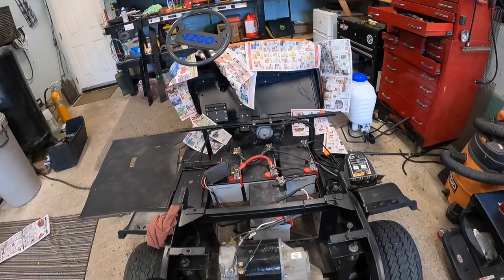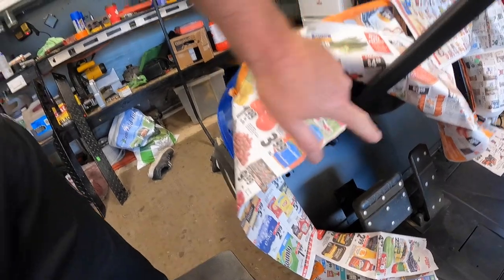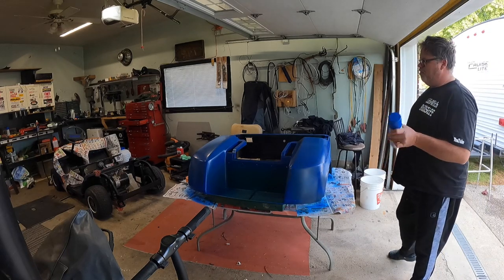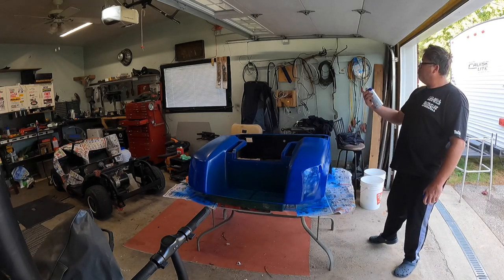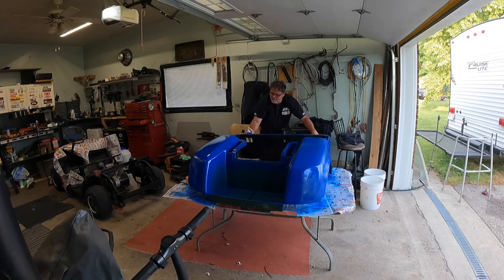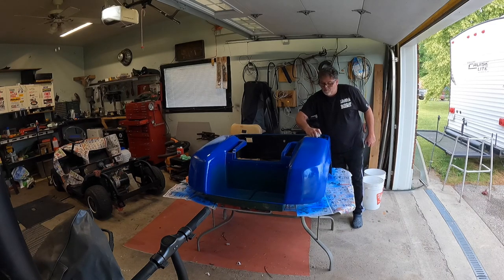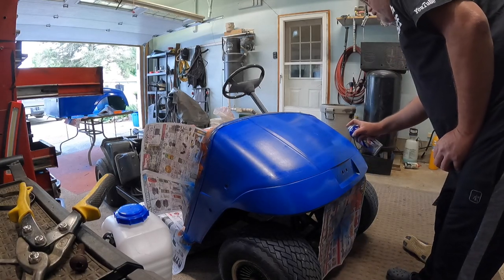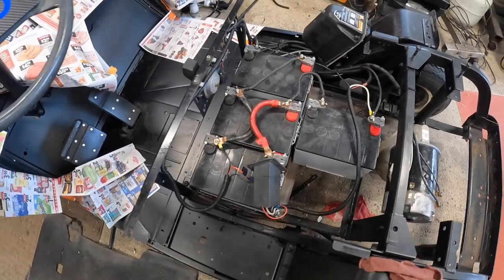Professional Paint Job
This Ezgo is getting only the best paint job wait till you see it done ! lol

BillSiff (GoGlass)
1289 Confederation St,
Unit 3
Sarnia Ont.
Canada
N7S 4M7

2540 Lapeer Rd,
Port Huron,